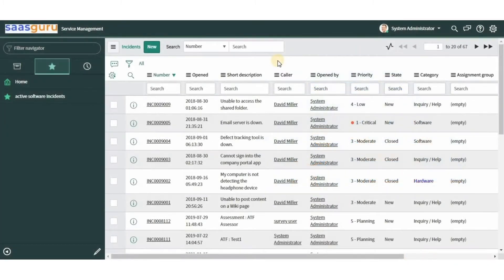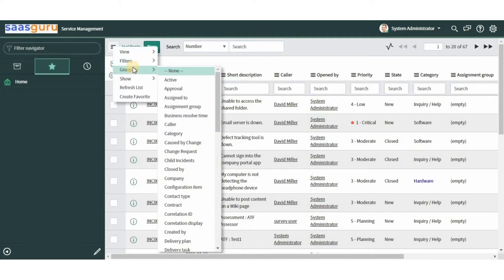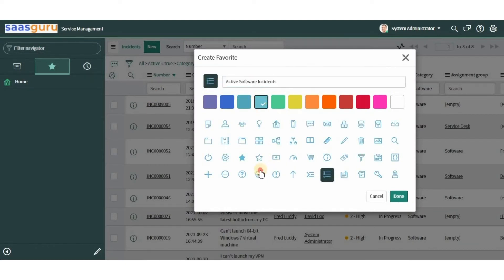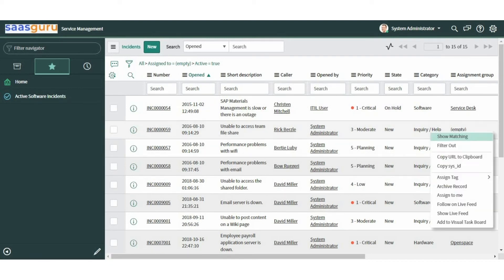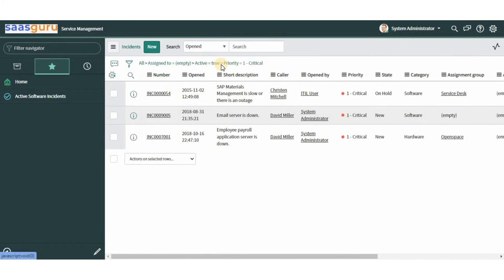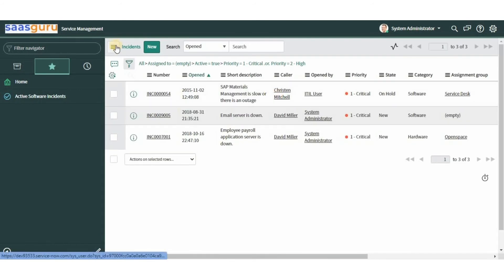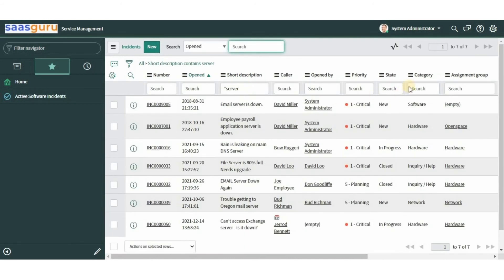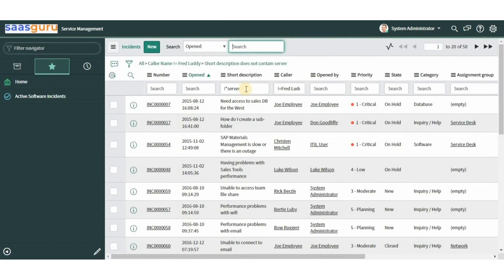List Filter Search in ServiceNow | ServiceNow CSA Tutorial for Beginners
Here is a video on list filter search in ServiceNow.

Why saasguru? -
1. Set Your Benchmark and Know If You Are Ready
2. High-Quality Micro-learning Modules
3. Guided Revisions
4. Practice Exams
5. Work with Seasoned Mentors